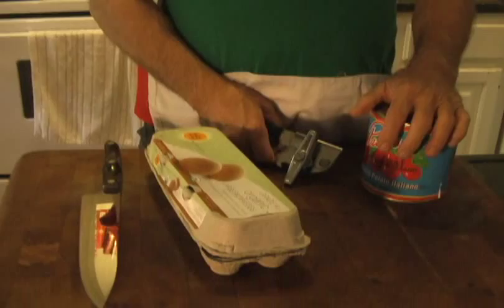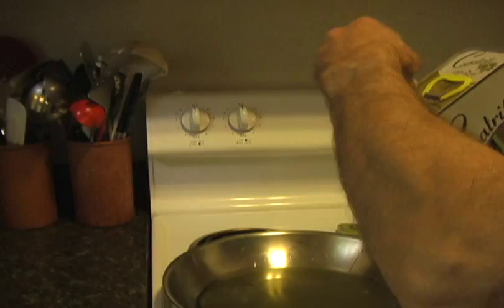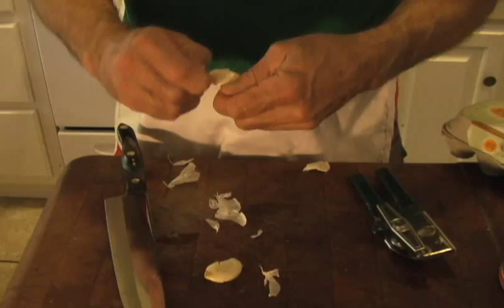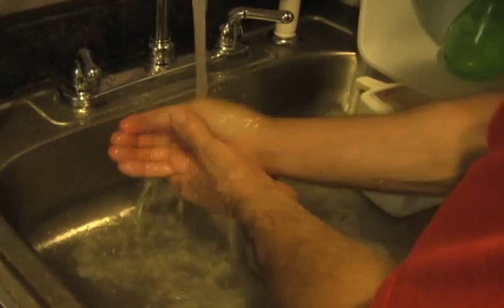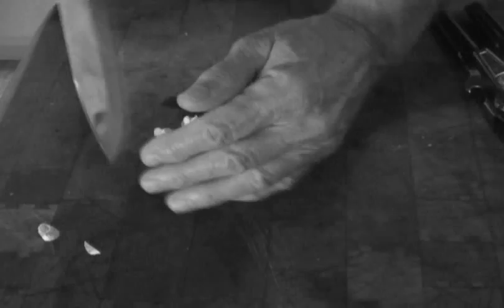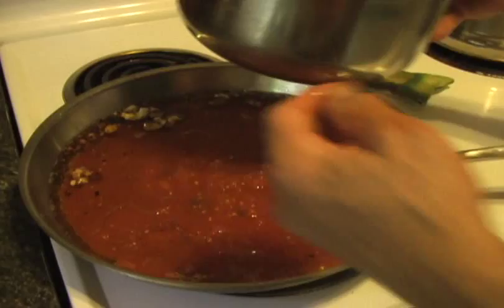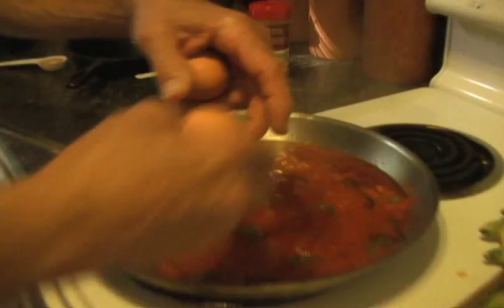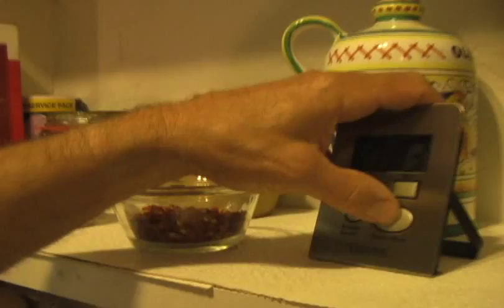Eggs in Hell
Jazz Guitarist and Cook Lou Pompilio demonstrates making Eggs in Hell in Episode 8 of his Cooking Show.